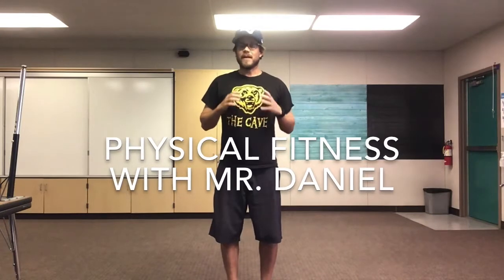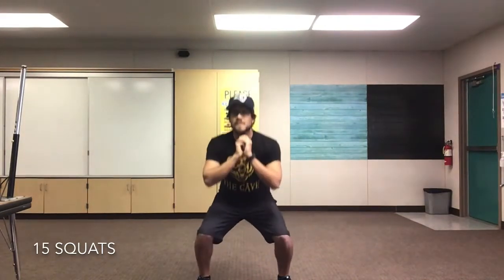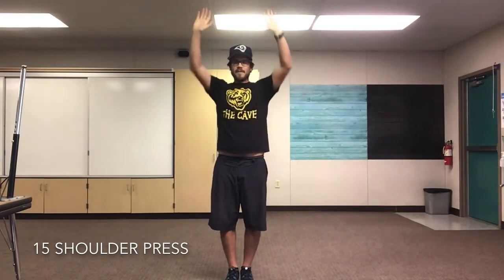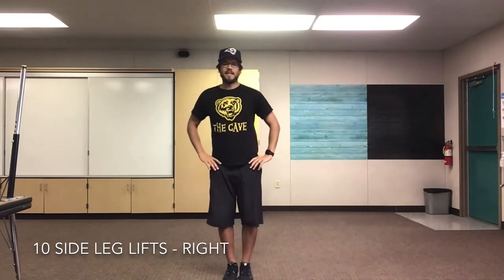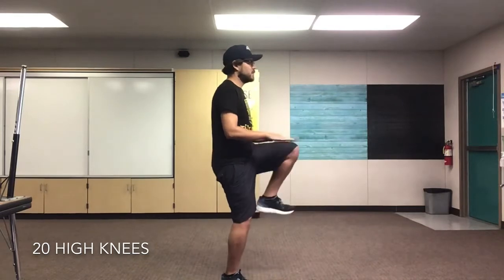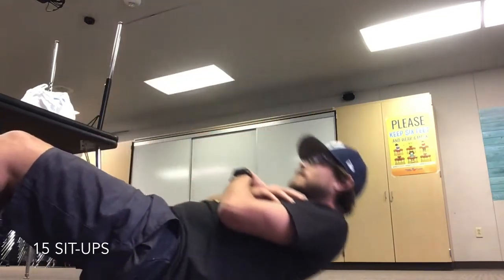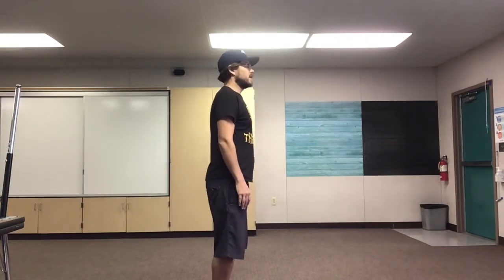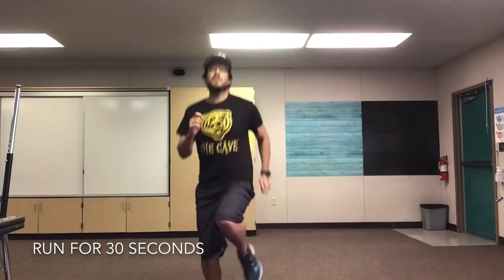APE Lesson: Tuesday, February 9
Hi Spartans. We are working on our physical fitness today. Look at the lesson plan and follow along with the video. Good luck and do your best!